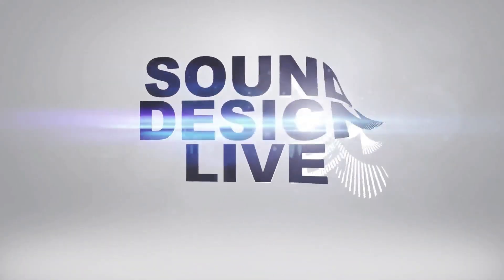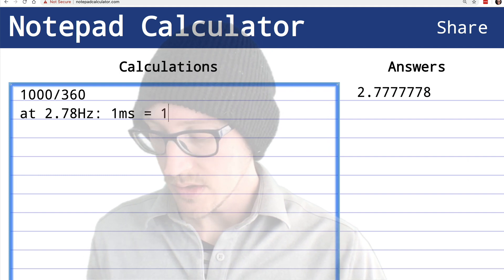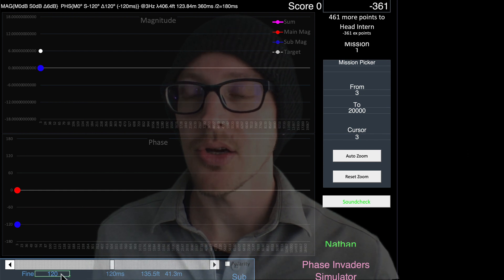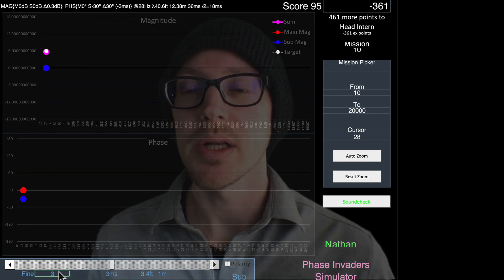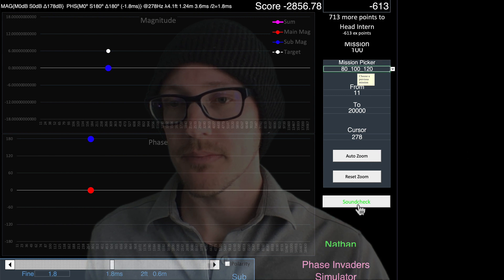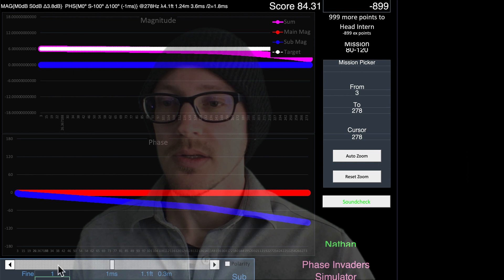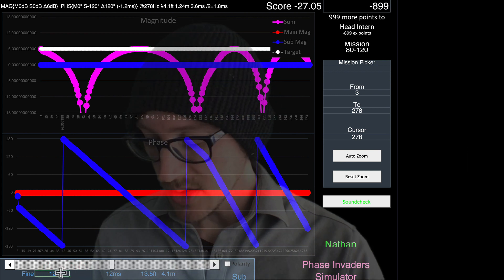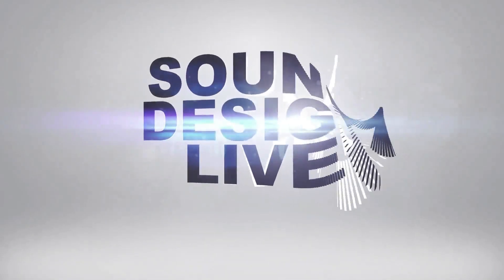The true love of 1ms and 1º at 2.78Hz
Do time and phase ever have a 1:1 relationship?
Yes, at 2.78Hz. 💓